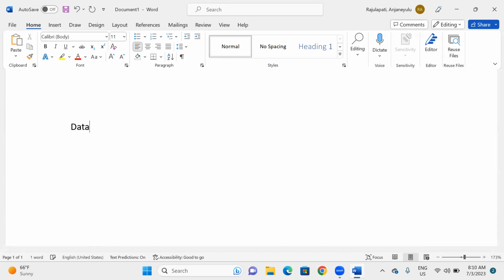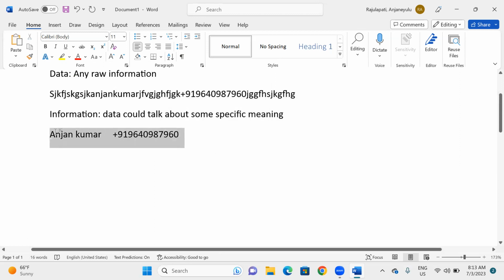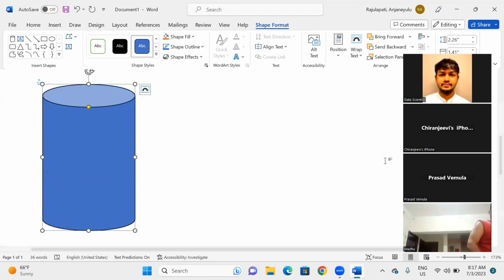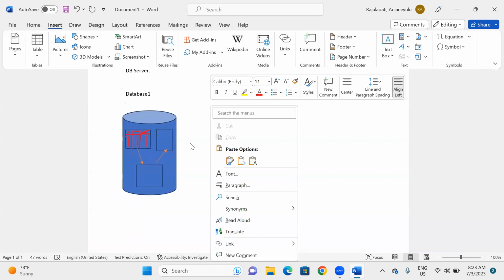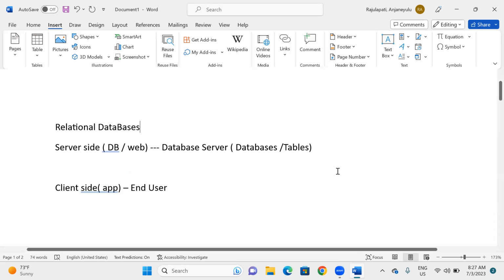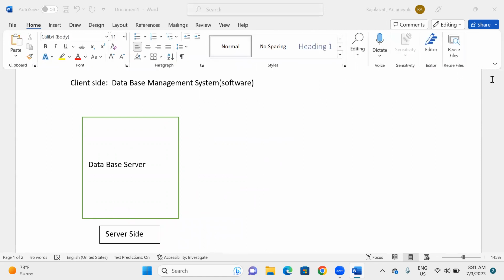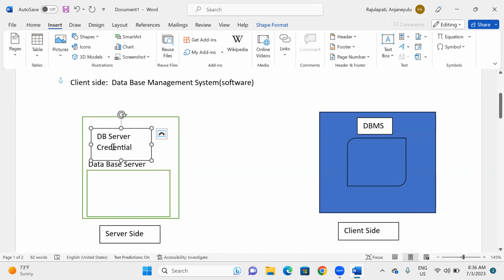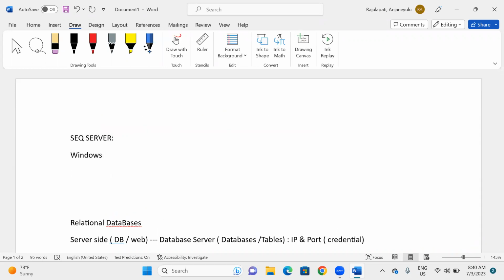Introduction to Databases | What is a Database & How It Works (Beginner Guide)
New to tech or data? Let’s start with the basics!
This video gives you a clear and simple introduction to databases — the core of all modern applications and data systems.

You’ll learn:
✅ What is a database?
✅ Types of databases: Relational vs Non-Relational
✅ Common database systems (MySQL, SQL Server, MongoDB, etc.)
✅ Real-world applications of databases
✅ Key terms: tables, records, fields, queries, and more

Perfect for beginners, students, and anyone starting in data science, software development, or IT.